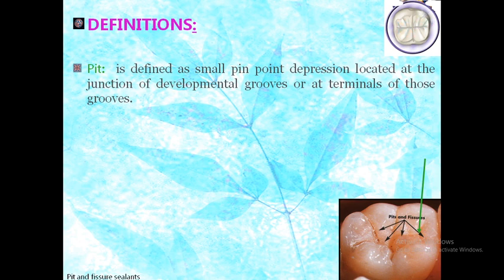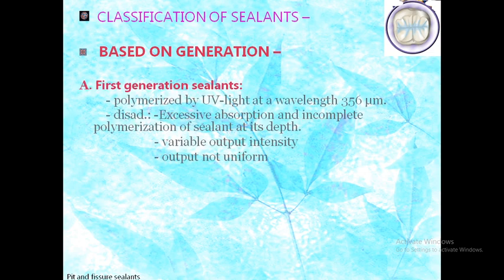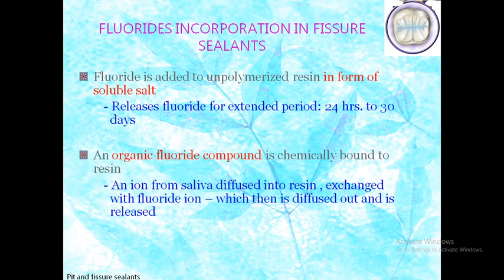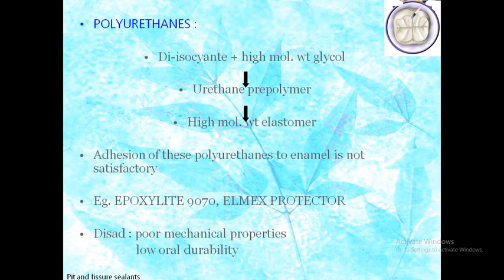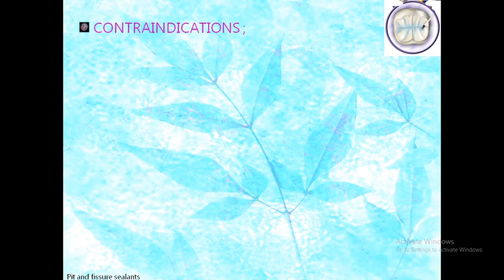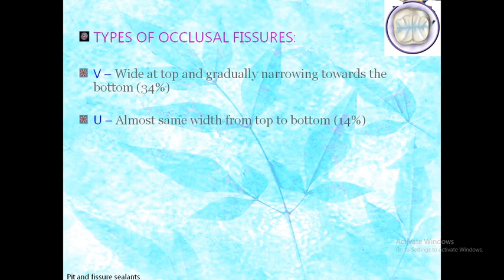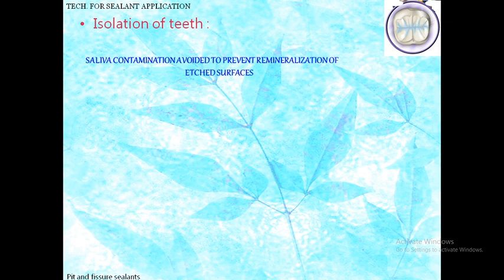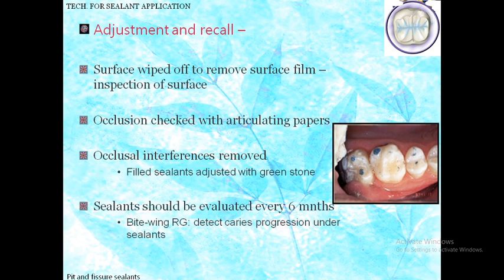PPT VIDEO PIT AND FISSURE SEALANTS lecture@assignment 2@SRC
ppt  video lecture on PIT & FISSURE SEALANTS